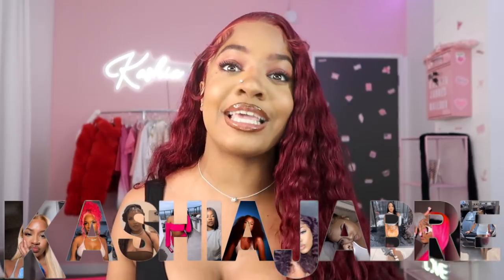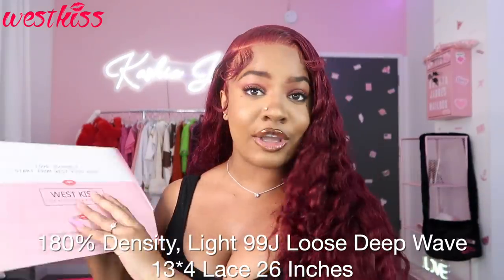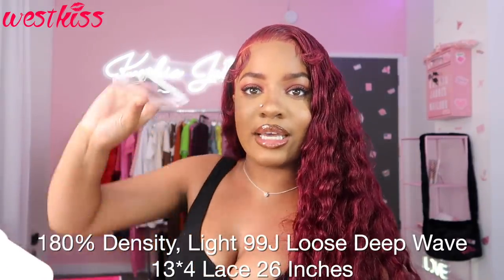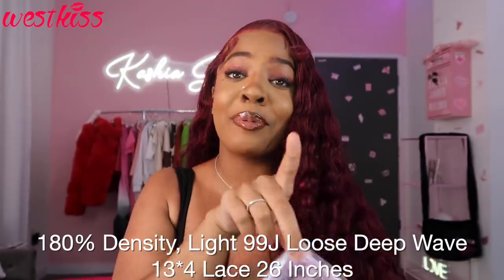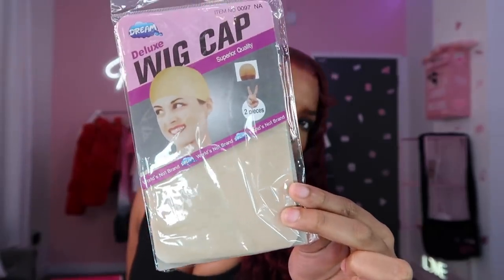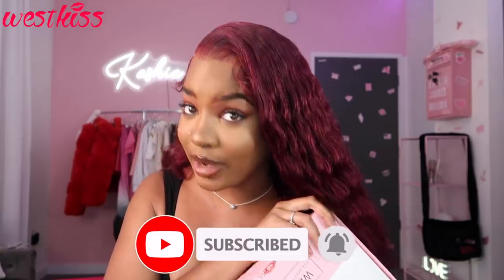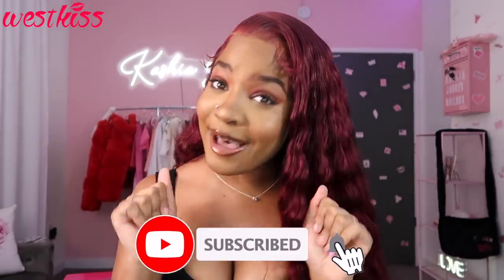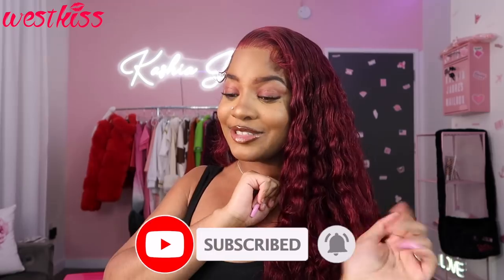TALK-THROUGH BURGUNDY HAIR INSTALL ♥️ + STORYTIME 👀☕️ ft. West Kiss Hair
W E L C O M E B A C K KashBabies ♡
D O N T F O R G E T T O S U B S C R I B E‼

Hair details: 180% density light 99j loose deep wave lace front wig 26inch (L cap)

SHOP SPOILED CO. kashiajabre.com 🛍 (BEST LIPGLOSS EVER)

How To ENTER For Small Business of the Week ♡
1. Send the Merchandise to:
 **Please Include a Business Card or a Way to Reference your Business**
***Winning is NOT guaranteed, This is NOT Equivalent to a Promotion***

Age: 19
Birthday: 7/13 ♋️
Height: 5’6 💕
Size: Small (Tops), Medium or Sz 5 (Bottoms), Sz 7 (Kids Shoe), Sz 8 (Women’s), & Sz 6.5/7 (Men’s Shoe)

KashBabies, Have a question or need advice? Feel free to DM me! ♡

Edited by  @Kashia Jabre
Intro by  @Michael.Ny

381,000 ♡ T H A N K  Y O U !